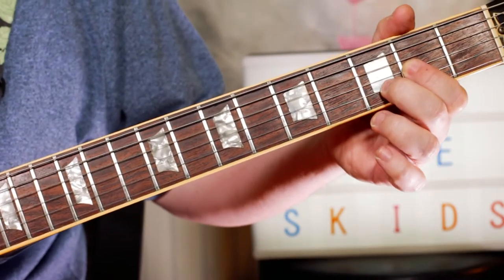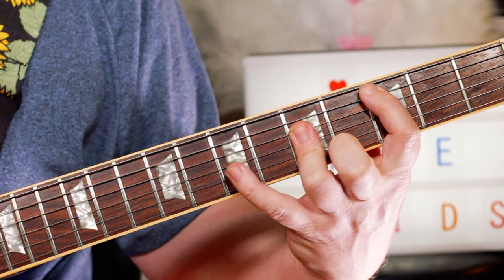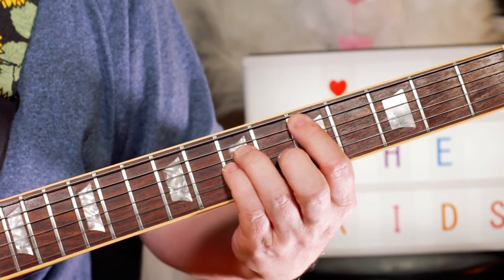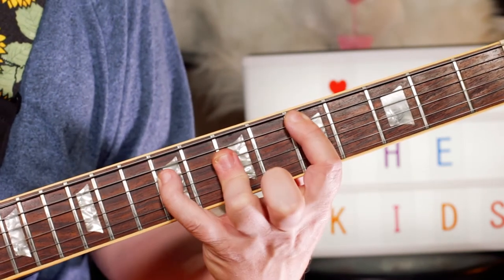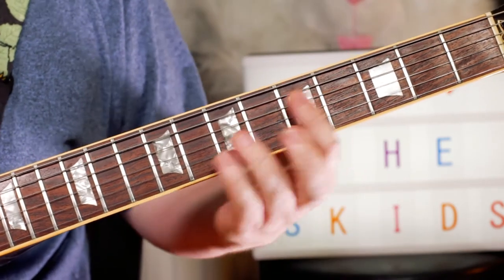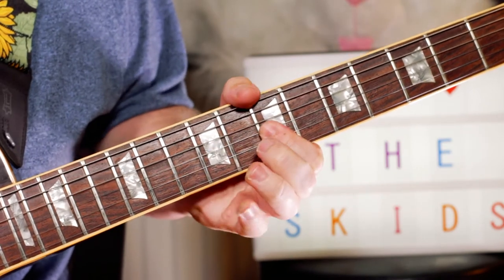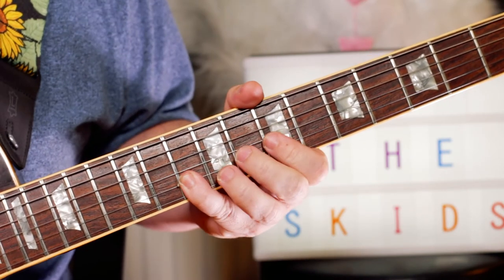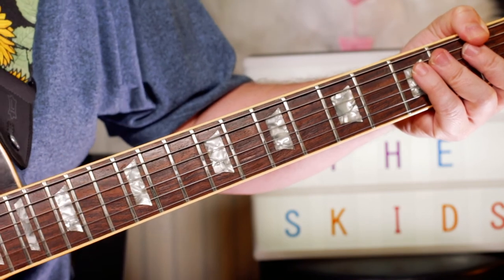'Into The Valley' The Skids Guitar Lesson